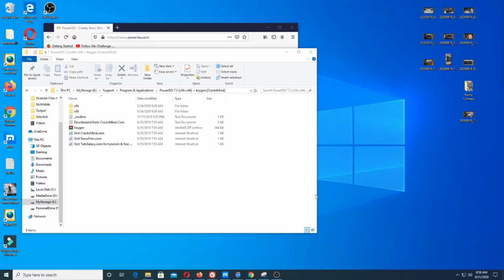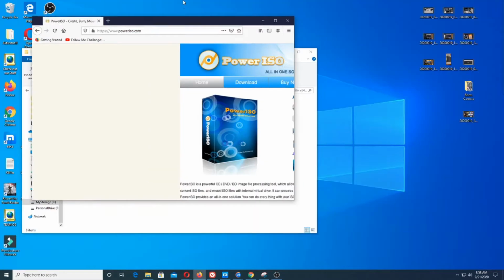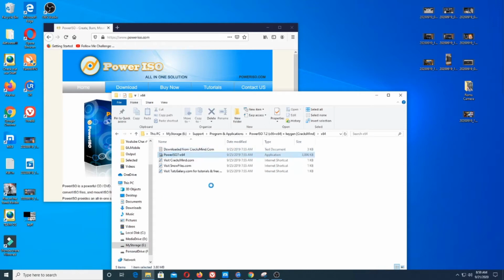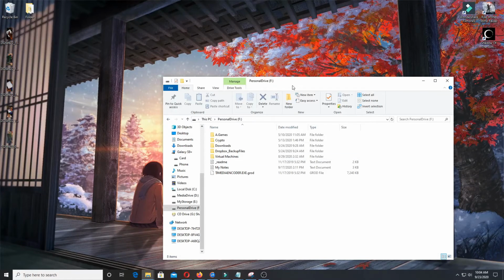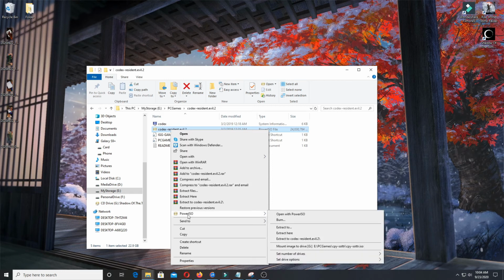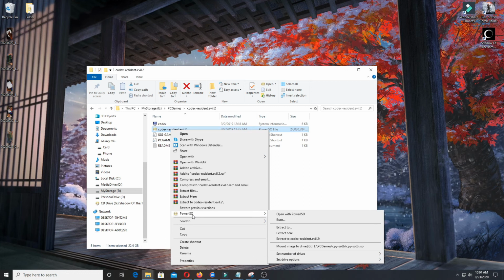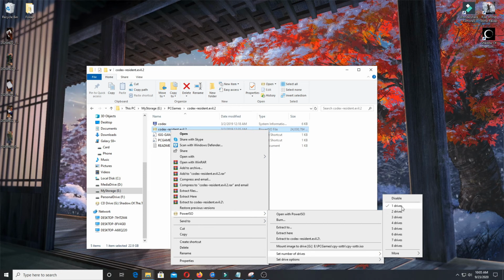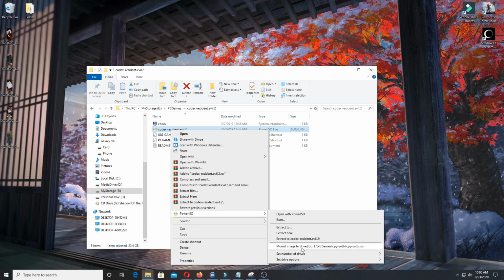How to load ISO files